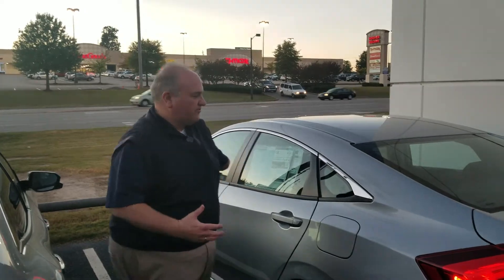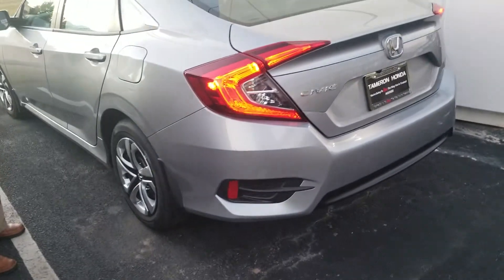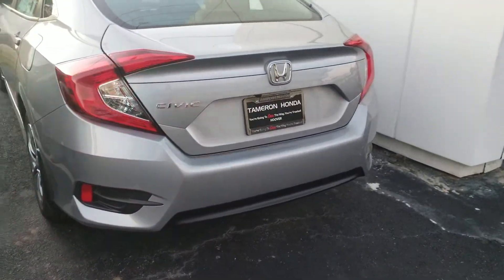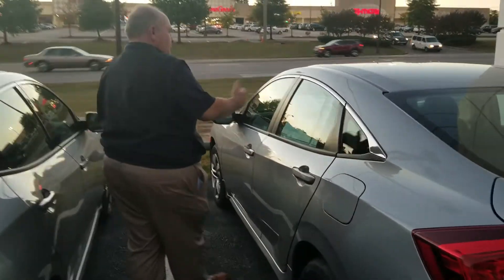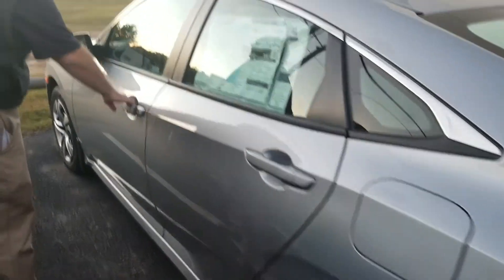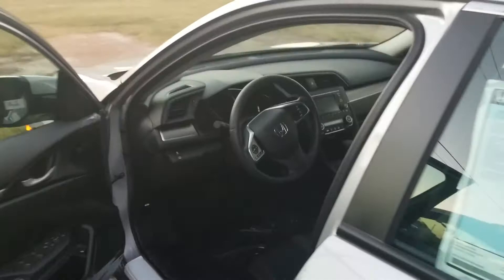2018 Civic for Sharon from Greg Canterbury